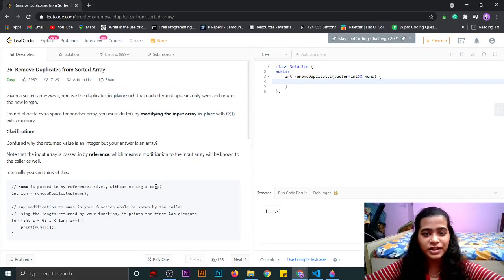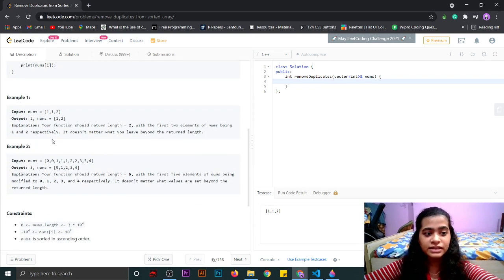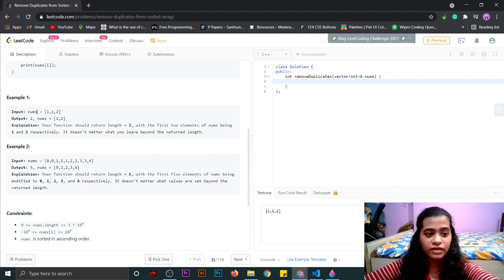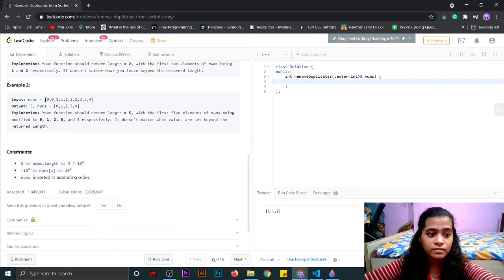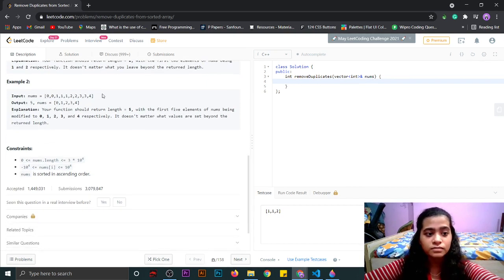Remove Duplicates from Sorted Array || Leetcode 26 || C++ Solution